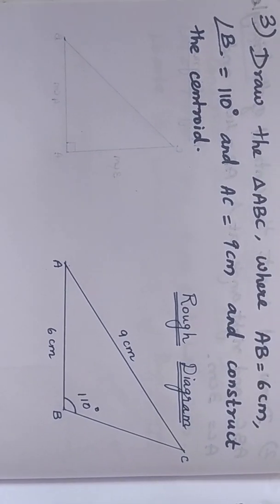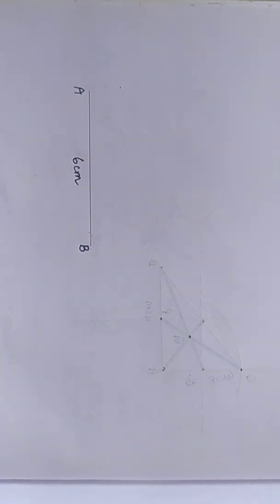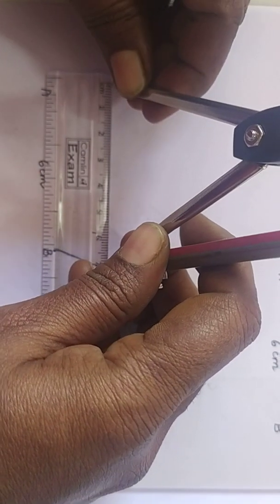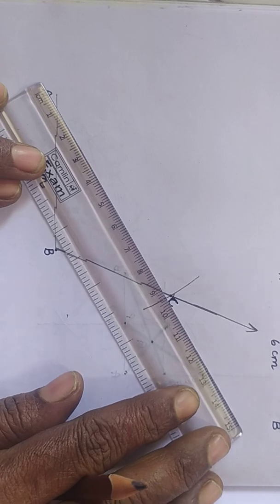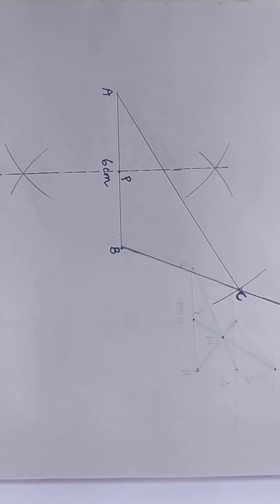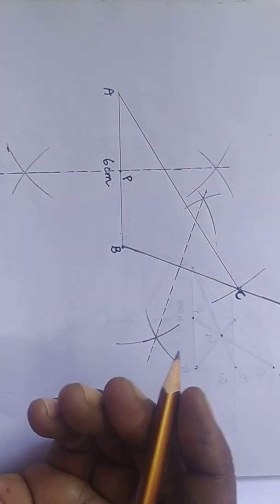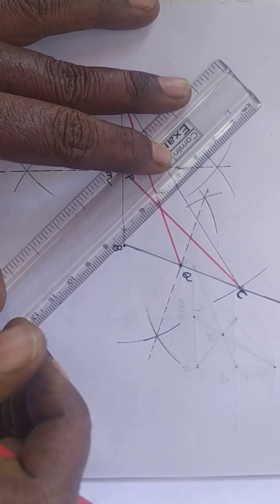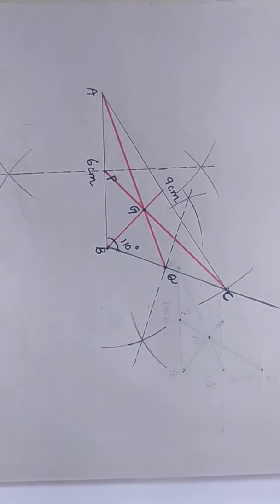9Maths(TN) Ex-4.5 Sum3 Geometry